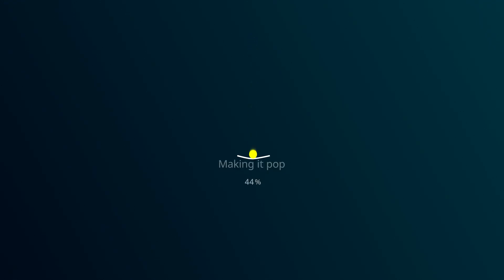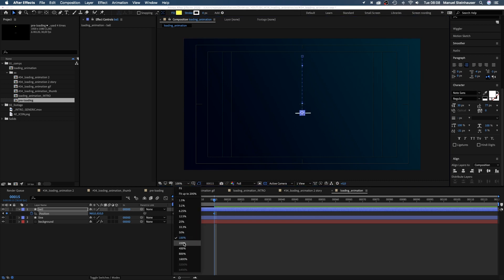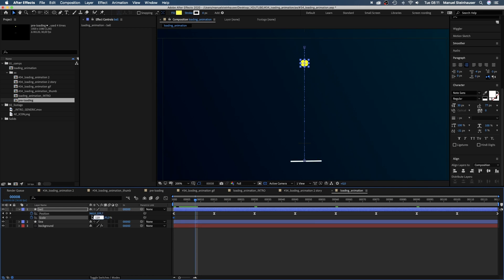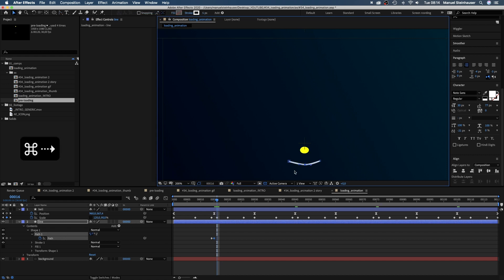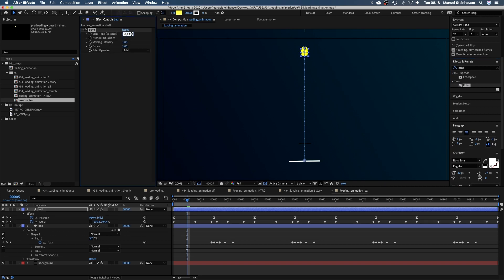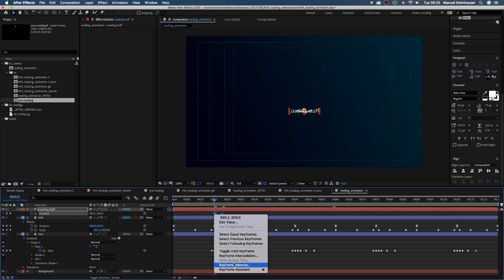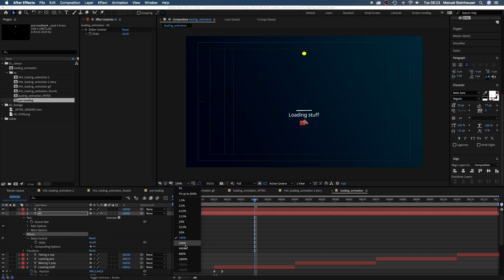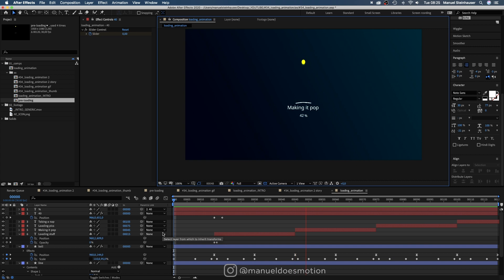Jumping Loading Animation | After Effects Tutorial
In this tutorial, I'll show you how to create this bouncing loading animation!
After quickly creating the elements, we start with the jumping ball animation.
Then we take care of the shape itself and get rid of the stiffness. Therefore we animate the scale of the shape.
Next, we animate the line. The result is a organic jumping animation.
To smooth the ball shape, we add an echo effect.
Then we add and animate some text.

Finally we add a countdown, showing the loading progress.
Therefore we use a slider control and add a little expression.